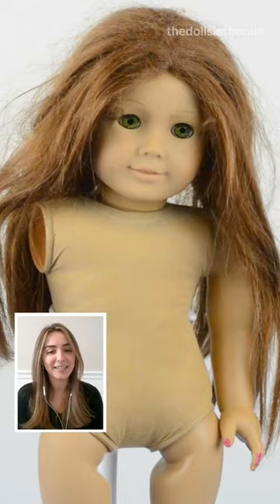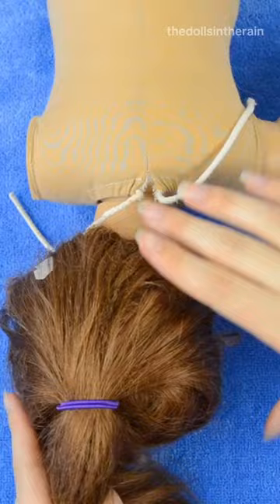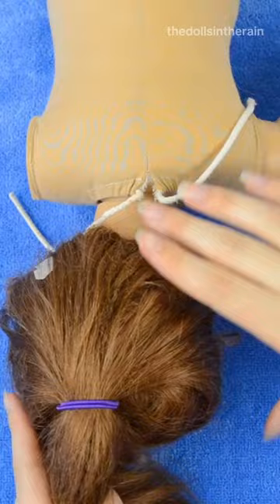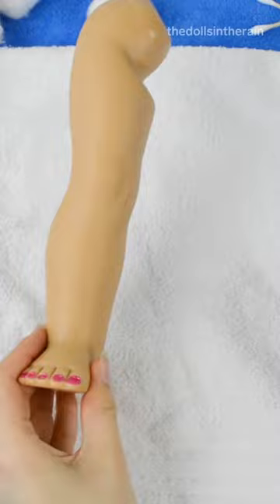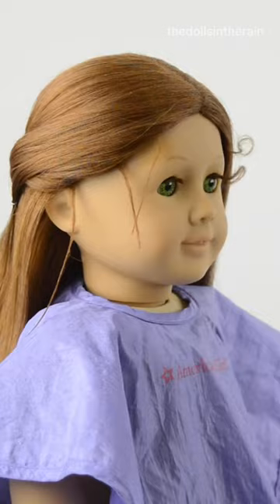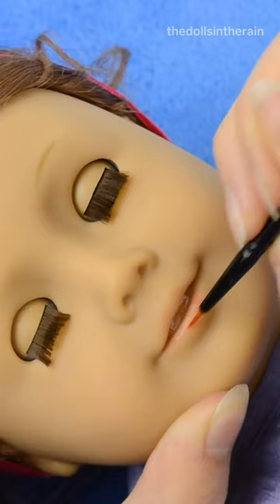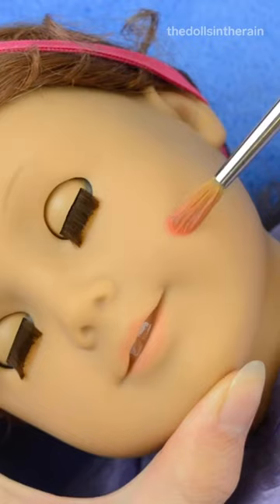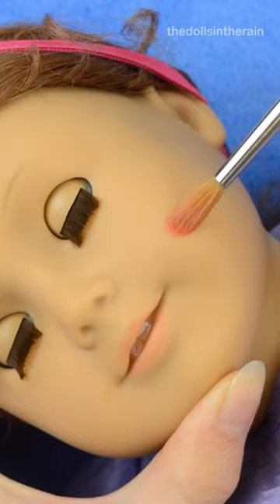How a 1990s Felicity American Girl Doll is restored